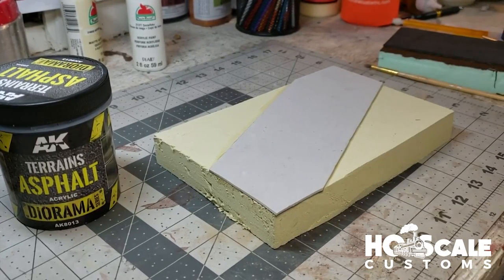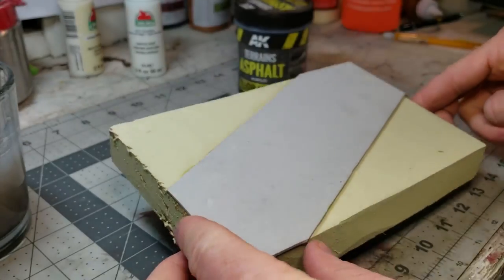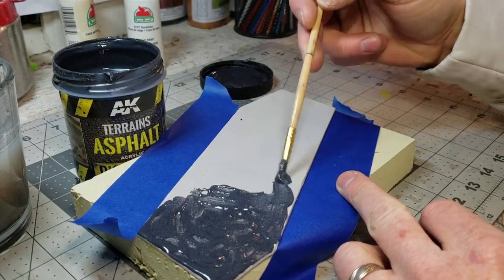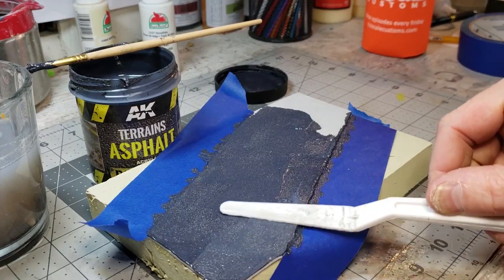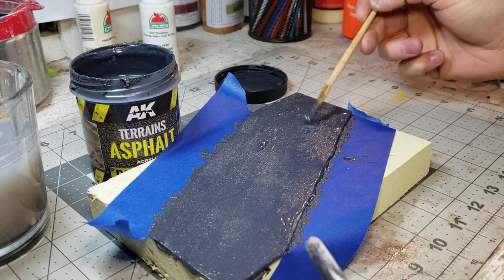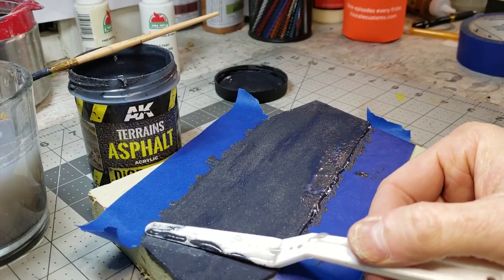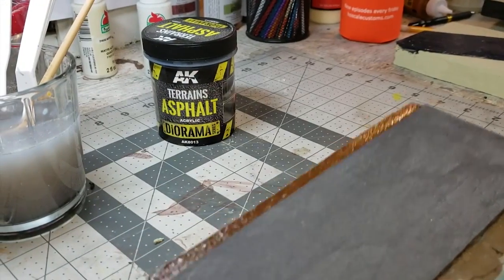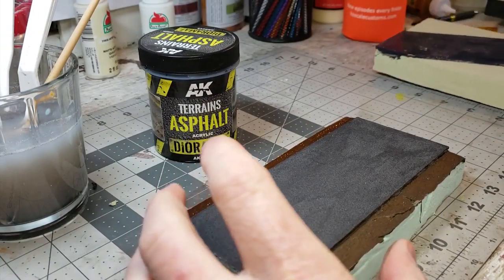AK Interactive Terrains Asphalt (AK8013) - HO Scale Model Railroading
We did a video the other week on how we hand-paint concrete roads on simple insulation foam. But this week we're using a product from one of our favorite scenery and pigment brands, AK Interactive.

We're going to be mixing a bunch of different road types into our ho scale layout and in this quick video we show you how we use the AK Interactive Terrains Asphalt (AK8013) to create realistic asphalt roads.

We do not go into weathering or adding lines in this video, but we did create this how-to on a small diorama that WE WILL use again for just that. To show you the progression of how we add lines, weather, crack and pothole up this asphalt road on our HO scale model railroad layout.

Things you'll need for this include:
- Paintbrush
- Plastic spatula
- Cup of water
- Layout or Diorama
- Painters tape (optional... we tend to be messy)
- AK Interactive Terrains Asphalt

For an asphalt road in HO scale, we made the road section 20 scale feet wide.

In the US, you can pick this product up for the best price at Scale Hobbyist (not a paid link)

We love how this turns out and we can't wait to get into weathering and adding some scenery to this little diorama so we can share how we dress-up the shoulders and side of this little road diorama!

Aren't ready to become an HO Scale Customs Patron? No big deal, no really! Just make sure to follow our weekly model railroading podcast